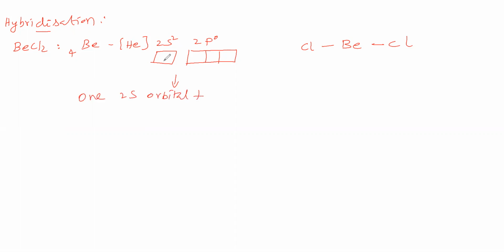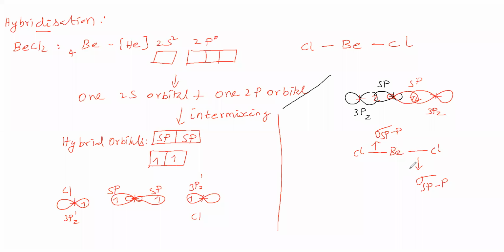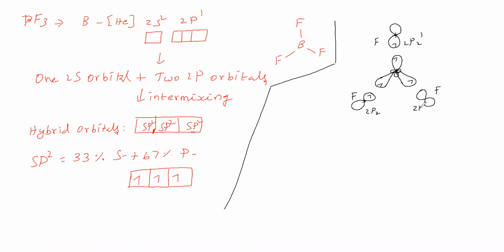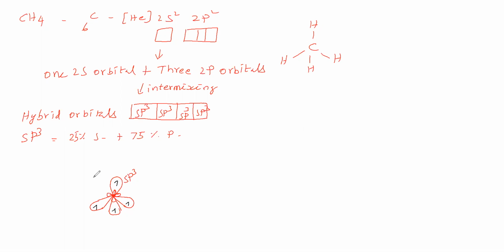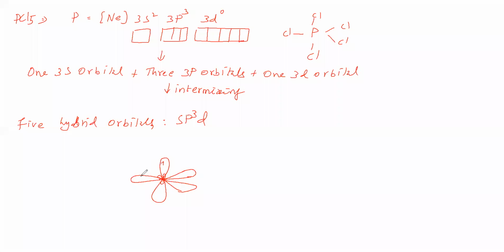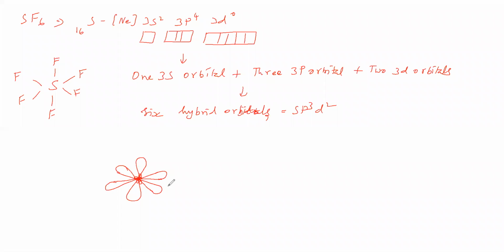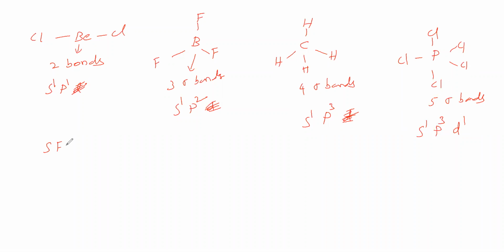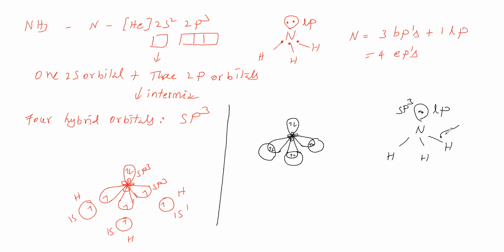chemical bonding part 6 for class 11 jee, neet